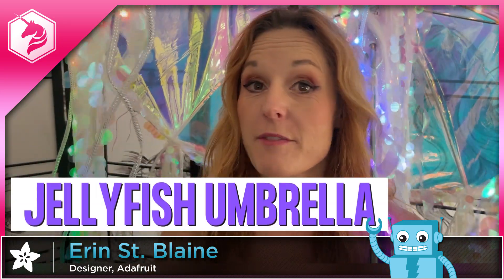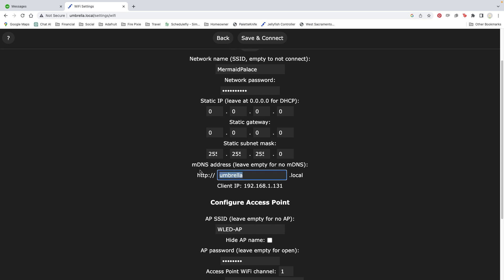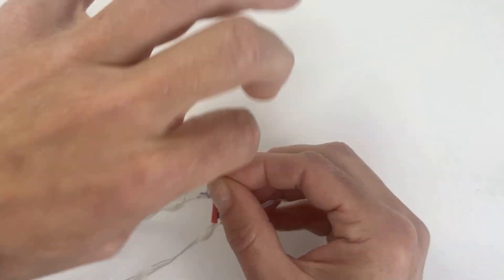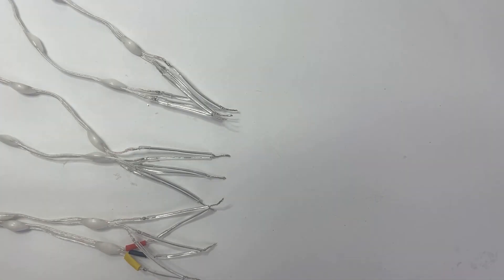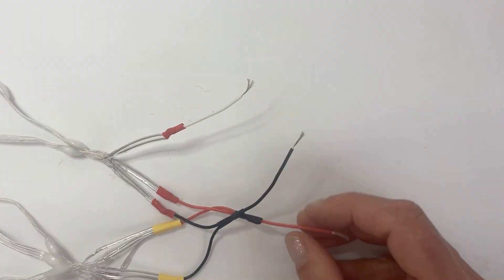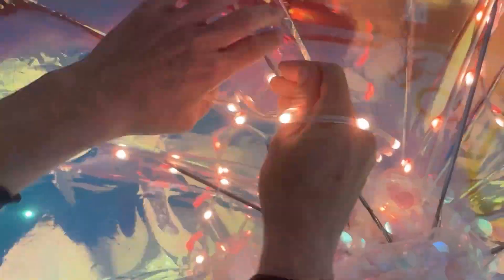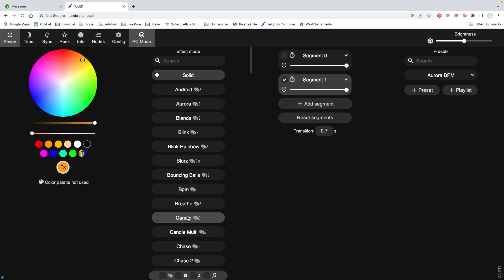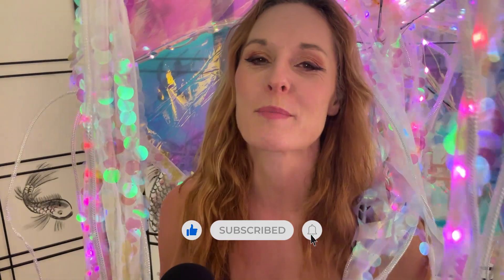How to Build a Jellyfish Umbrella Festival Totem with LEDs and Wifi Control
Make a jellyfish umbrella with animated lights, with no coding required. This is an intermediate project that gives you advanced results. The software is simple to load and use. Hundreds of animations and color combinations are available right through your fingertips, using any web browser or the free WLED app on your phone.

The trickiest part of this tutorial is the wiring. There are a lot of connections to make and some challenging soldering to do, but the rest of the build is fairly easy. Make your jellyfish dance and flow with lights, tentacles, and iridescence.

This project would make a great camp "totem" for festivals, or a wonderful costume if it's built onto an umbrella hat. It's also easy to synch two or more jellyfish together over wifi using WLED.